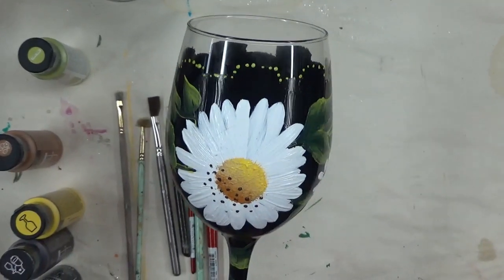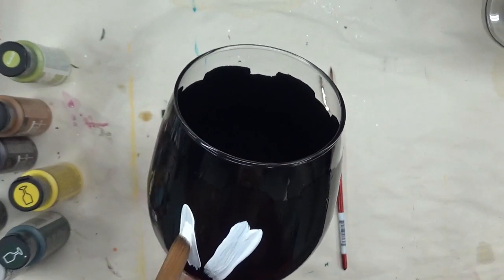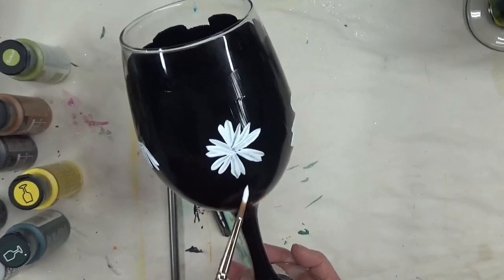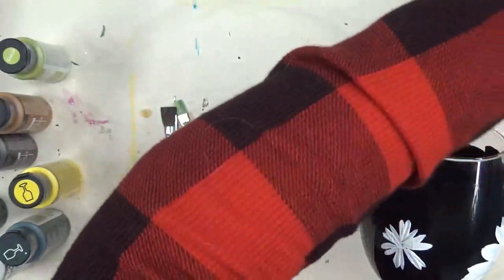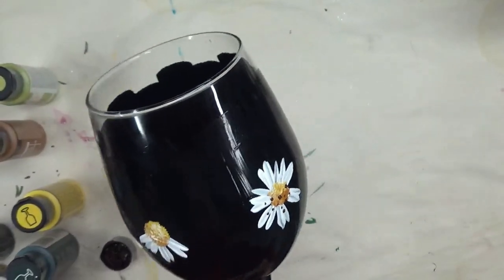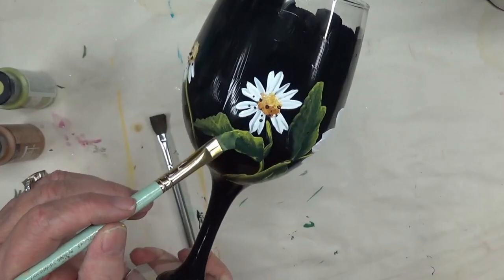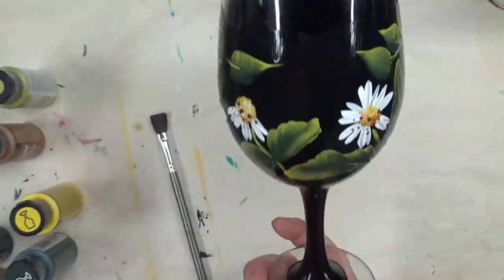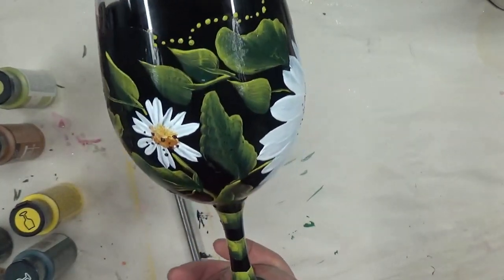Easy Flower Painting on Wine Glasses | Flower Painting Tutorial | Aressa | 2019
This video will demonstrate easy flower painting on wine glasses..  Painting on glass is relaxing and so much fun. Such a great surface to paint on.

Brush strokes painting is easy to learn. It just takes practice!  In this painting you see a 4 Round Brush, 16 Round Brush, 10 Flat Brush, 2, 1/4 Scruffy Brushes, and Stylus for dotting.

Wicker White
Yellow Light
Cinnamon
Yellow Citron
Burnt Umber
Thicket

10 Flat Brush
Scruffy Brushes
Dynasty Brushes

Libby Glass

20 Ounce White Wine Glass

Wondershare Filmora